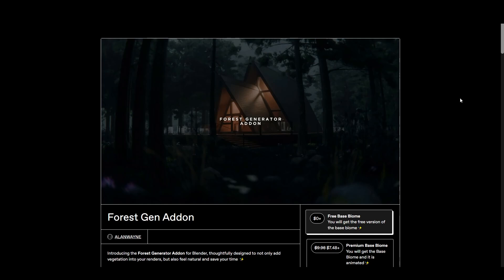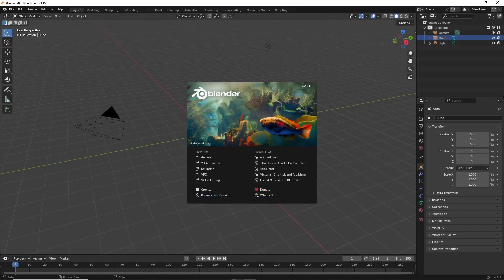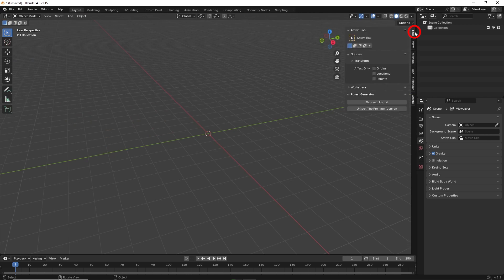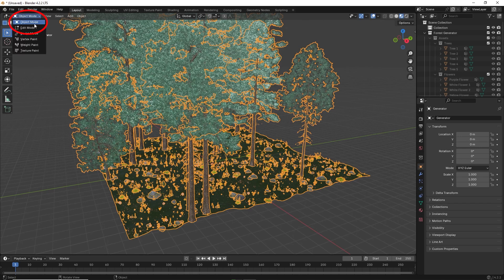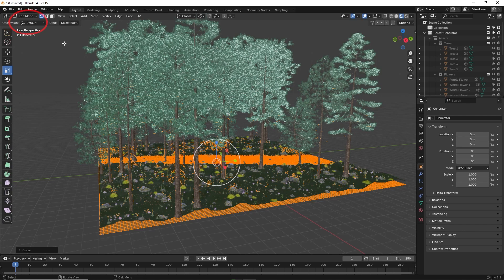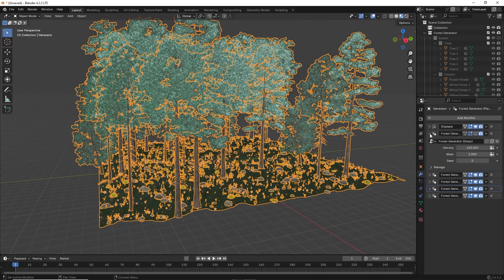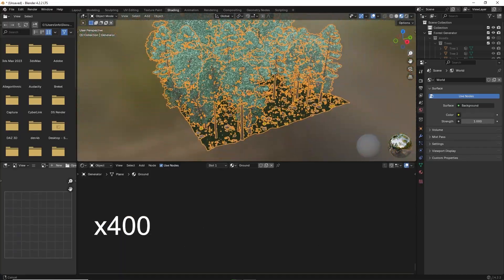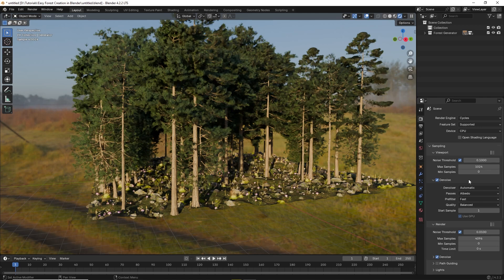Easy Forest Creation in Blender 4.2 using the free Forest Gen Plugin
Hello friends. In this video I show how to easily create forest in Blender 4.2.2 LTS using the free Forest Generator Plugin from Alanwayne found here: